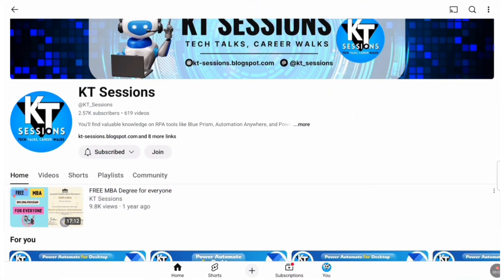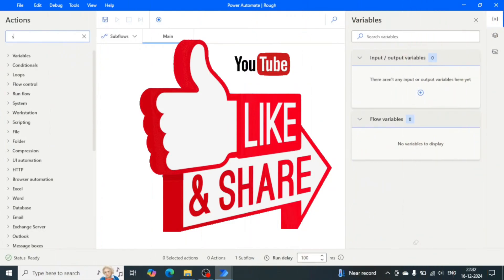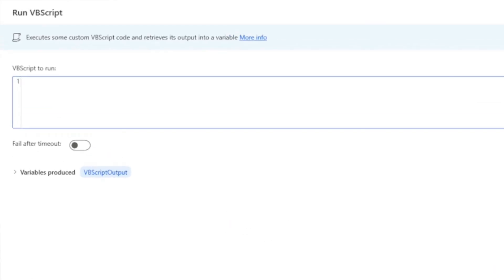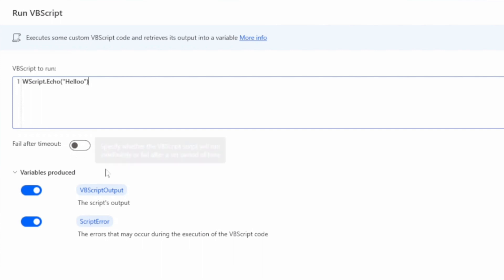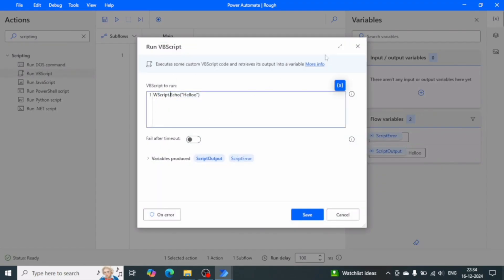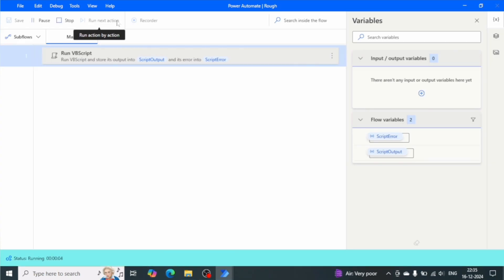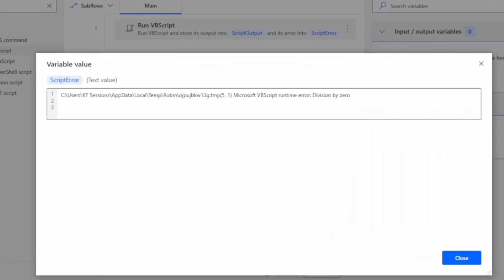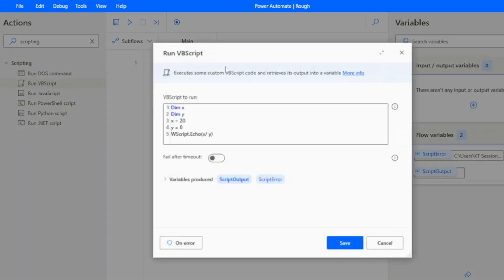VBScript in Power Automate Desktop | Power Automate Desktop Tutorials | KT Sessions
VBScript in Power Automate Desktop

In this video, we’ll take you step-by-step through using VBScript in Power Automate Desktop to make your automation smarter and more customizable.

🔍 What You’ll Learn:

What is VBScript, and why is it useful?

How to use the Run VBScript action in Power Automate Desktop.

Writing a simple VBScript to combine text and display results.

Practical examples of how VBScript can enhance your flows.

Whether you’re a beginner or looking to add more logic to your automations, this video will make scripting easy and approachable. 💻✨

🎯 Topics Covered:

Basics of VBScript.

Integrating VBScript with Power Automate Desktop.

Real-life use cases to simplify repetitive tasks.

💡 Don’t worry if you’re new to coding! This tutorial uses very simple, beginner-friendly language so you can follow along easily.

🎥 Timestamps:
⏰ Intro: 00:00
📝 Main: 00:56
⏰ Outro: 09:40

📌 Topics Covered:

• File Management Automation
• Web Data Extraction
• Email Automation
• Text Manipulation
• Working with Loops
• Excel Automation
• Error Handling
• UI Automation
• Conditional Logic
• Desktop Flow Triggers
• PDF Automation
• Variables & Data Types
• Integrating with APIs
• Automating Windows Applications
• Data Scraping from Websites
• Automating Repetitive Tasks
• Working with Databases
• Managing Schedules and Tasks
• Error Logging and Debugging
• Connecting with Cloud Services (e.g., SharePoint, OneDrive)

This video will solve your queries related to the following:
🎥 KT Sessions

1. Automating File Management
Automate your file organization and say goodbye to manual sorting! 📂✨
2. Web Data Extraction
Scrape web data in seconds with Power Automate Desktop! 🕸️💻
3. Email Automation
Streamline your inbox with automated email workflows! 📧🤖
4. Text Manipulation
Cut, split, and format text automatically to save time! ✂️📜
5. Working with Loops
Master loops in Power Automate Desktop for repetitive tasks! ♻️🔄
6. Excel Automation
Make Excel your automation powerhouse with Power Automate! 📊⚙️
7. Error Handling
Build resilient workflows with built-in error handling! 🚨💪
8. UI Automation
Control any application UI to perform tasks seamlessly! 🖱️🤖
9. Conditional Logic
Add smart decision-making with conditional logic in your flows! 🔍✅
10. Desktop Flow Triggers
Start your automations with custom triggers for ultimate control! 🎛️⚙️